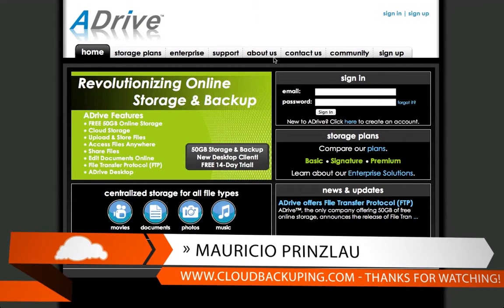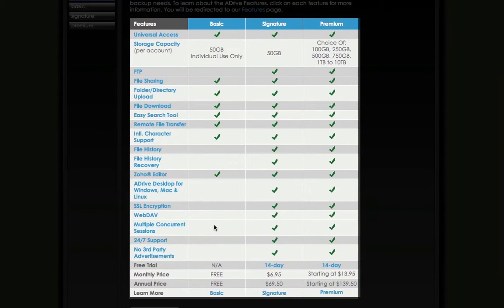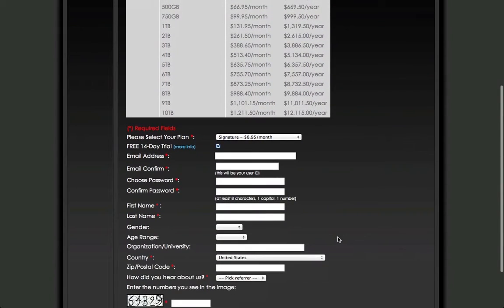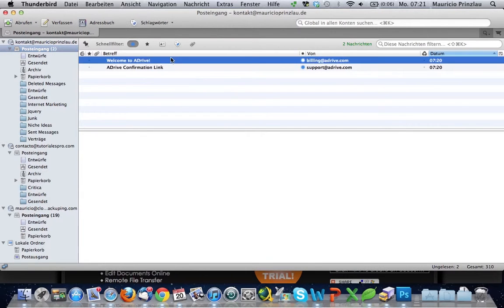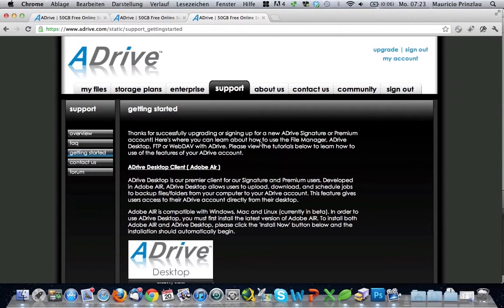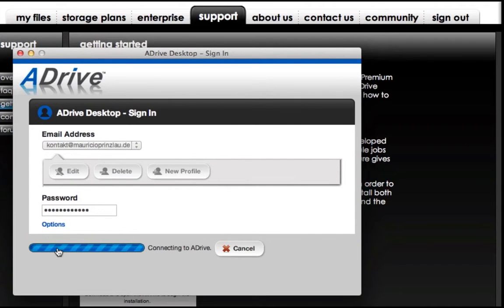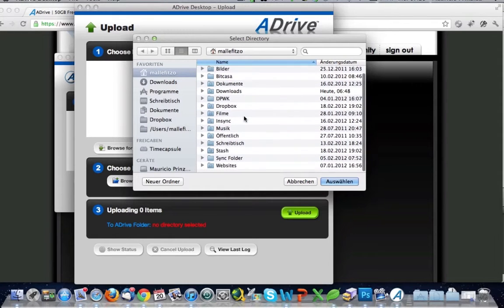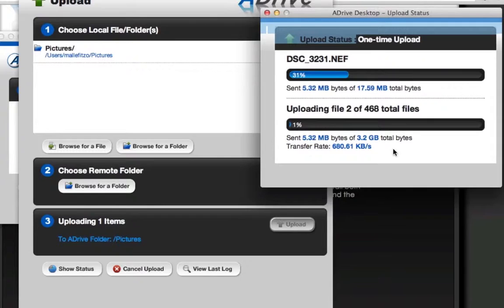ADrive: How to backup your data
In this video I'll have a closer look at how ADrive backs up my data. Probably you find this video helpful if you're looking for an online backup service.